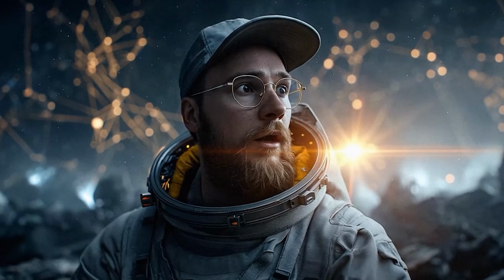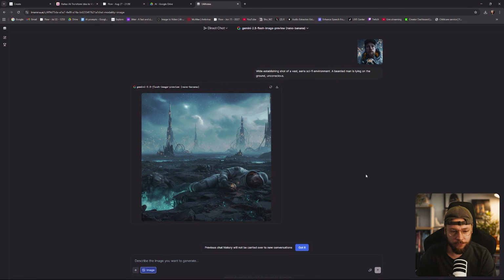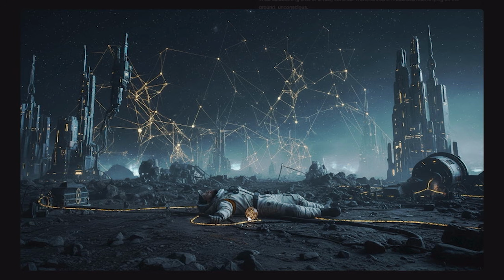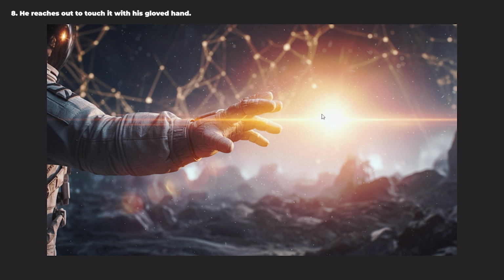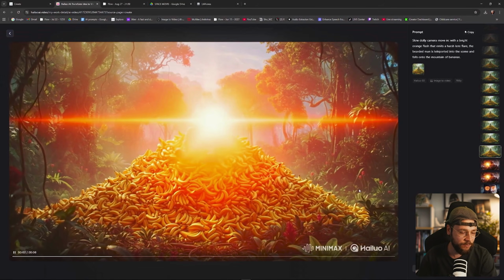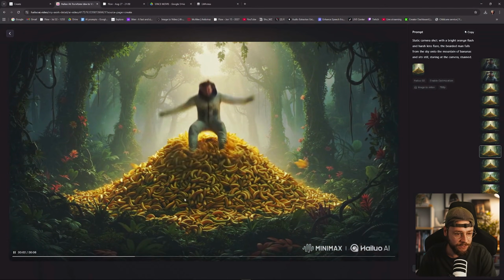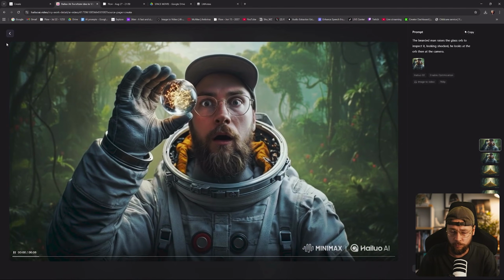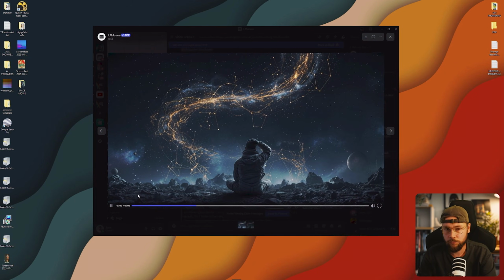How to use Nano Banana for AI Filmmaking (FREE workflow)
Ever wanted to turn a single AI image into a full movie? In this ultimate guide, I’ll show you exactly how to use Google’s new Nano Banana AI to do just that. We’ll integrate the image editor into your AI filmmaking workflow, without spending a penny.

✅ Achieve character & style consistency
✅ Storyboarding with Nano Banana
✅ Animating with the best AI tools (Hailuo, Kling, Veo 3, and a FREE method anyone can use)
✅ Finishing Touches (adding your own creative style, polish, and unique flair to make your project stand out)

Whether you’re brand new to AI filmmaking or you’ve already been experimenting with tools like MidJourney, Runway, or Pika, this tutorial will show you how to create stunning AI movies step by step.

👉 By the end, you’ll know how to transform any picture into a short film, music video, or cinematic scene (all for FREE).

Timestamps…

00:00 Intro
01:12 Starting image
02:17 Scripting your movie
04:10 Nano Banana scene creation
08:37 Storyboarding frame by frame
11:35 AI video generation
16:25 FREE AI video generation
19:31 Finishing touches